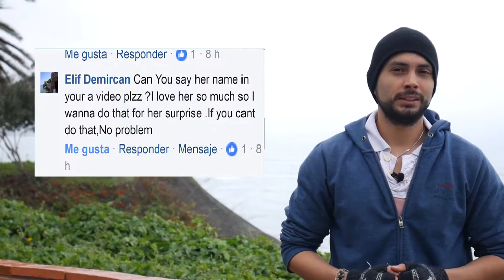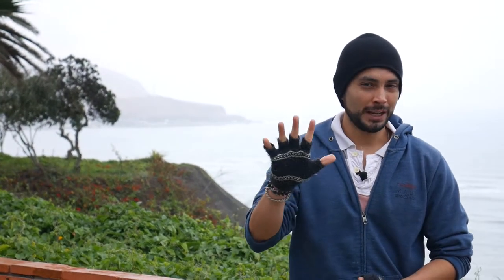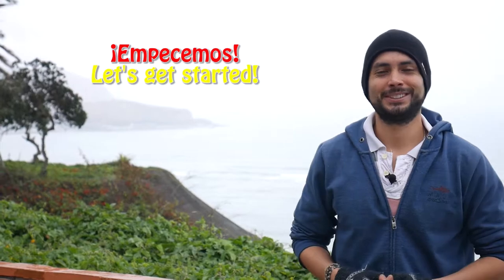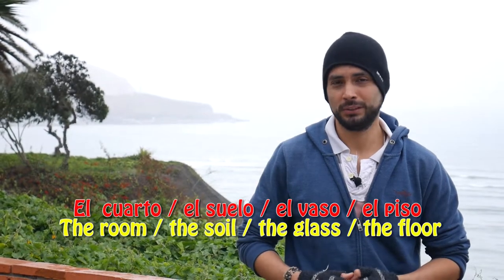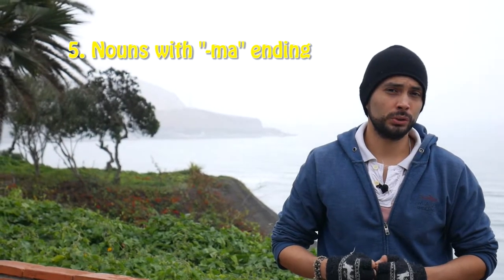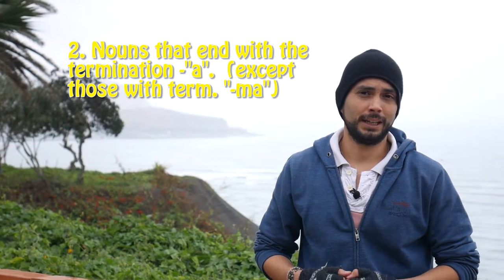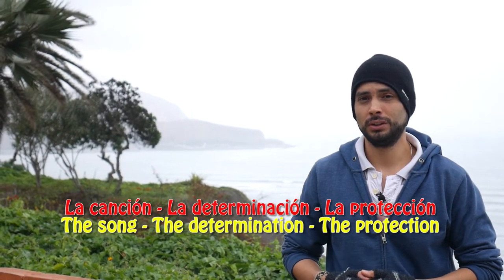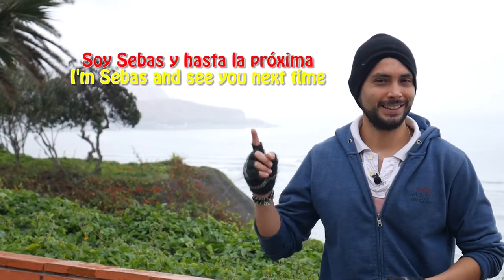10 tips to determine the noun Gender - A1 - Spanish grammar (6)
In this video, we will learn 10 tips to determine the gender of the nouns in Spanish. There are some of them that we will have to learn by heart, but these tips will be really helpful ;)